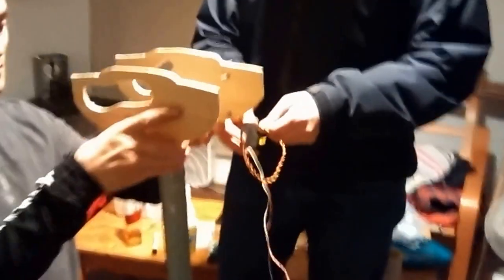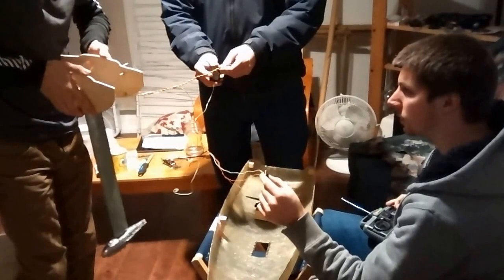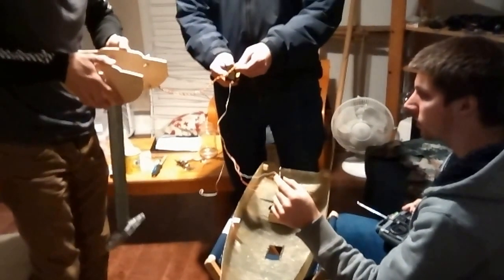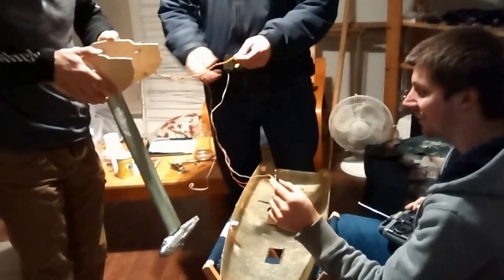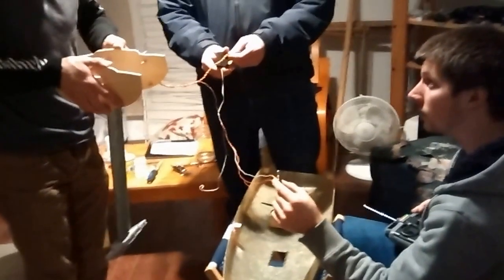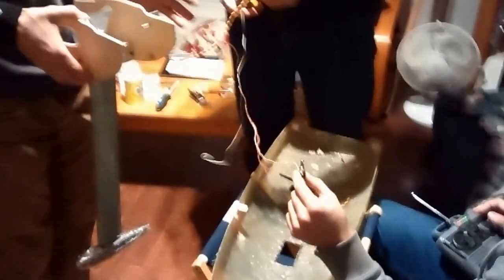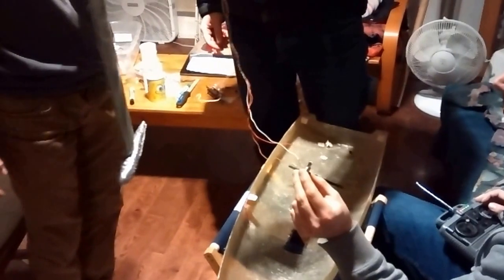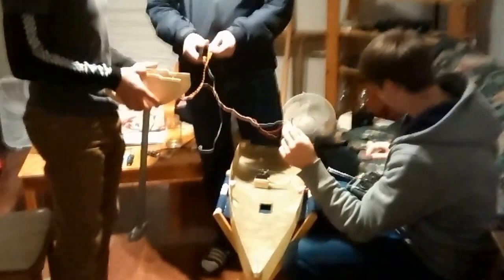RC Sailboat canting keel preliminary testing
2013 / 2014 Concordia University Mechanical Engineering Capstone Team #4 | 1-metre RC sailboat with canting keel

Following the previous video, wherein the lead keel bulb was cast we have mounted said bulb to our canting mechanism. In this video, we're doing our very first full scale and full power testing.

Going into this test, we were aware that our bulb was overweight and that the power source was well below the maximum amperage rating of our servo.

Since conducting this test, we have been able to achieve a more desirable +/-45 degrees of keel angle with a larger power source. We have yet to reduce the size of the keel bulb.